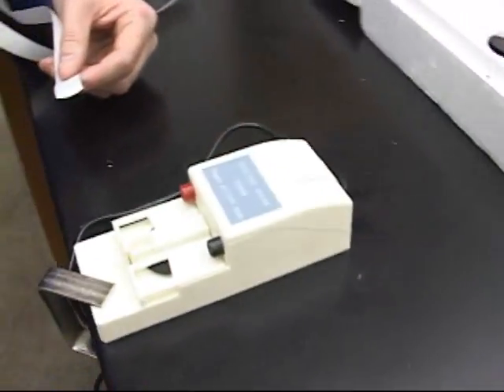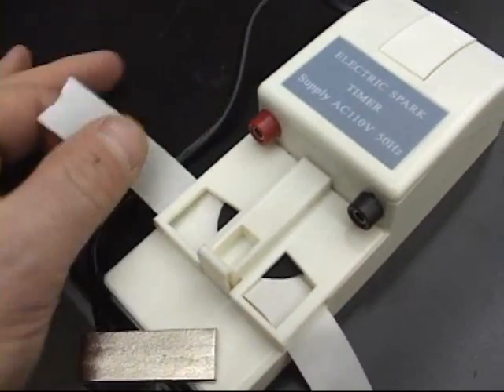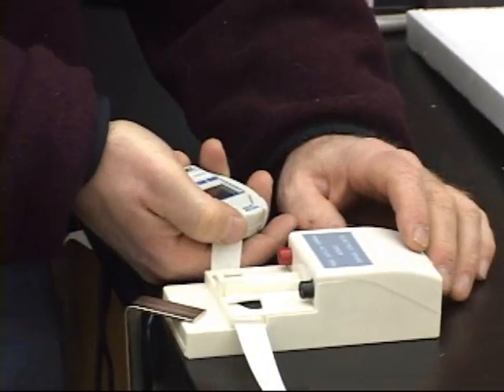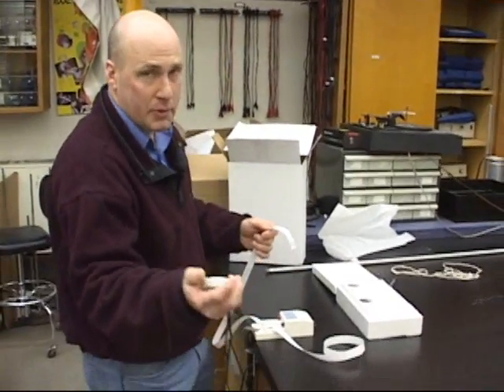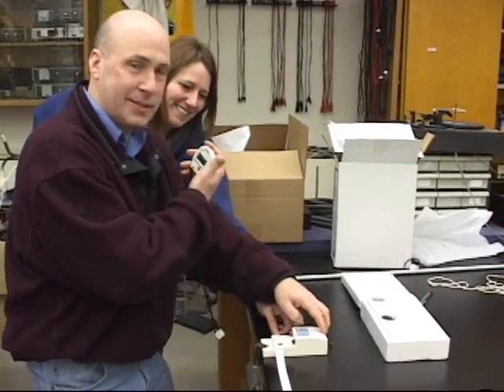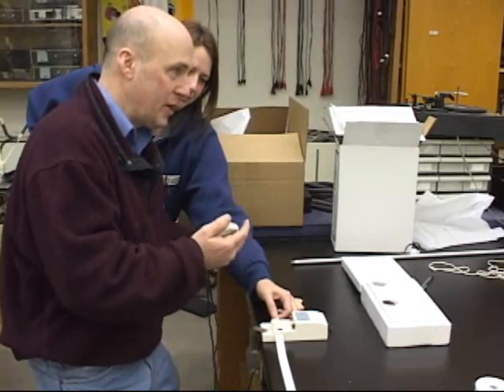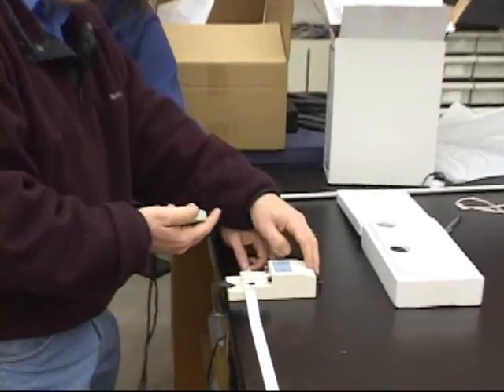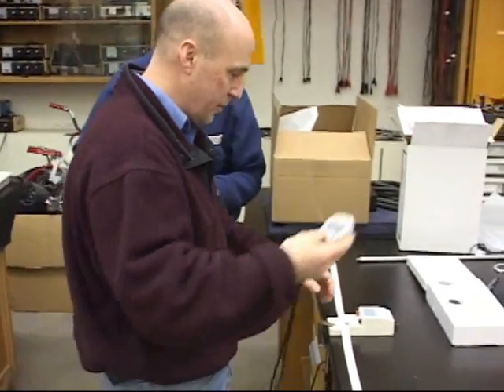Physics 118 online Lab 3 part 1 TTT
Physics 118 online Lab 3 part 1 TTT for Ortenzi's online Physics 118 part 0ne of 3